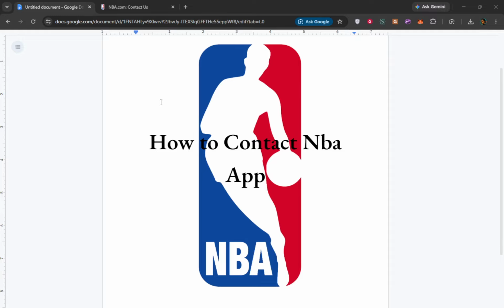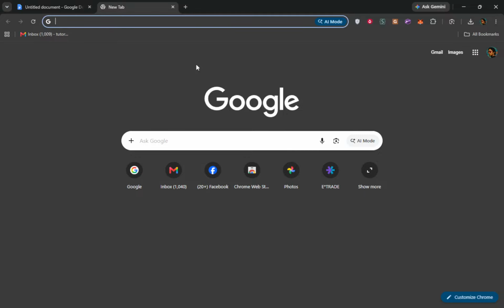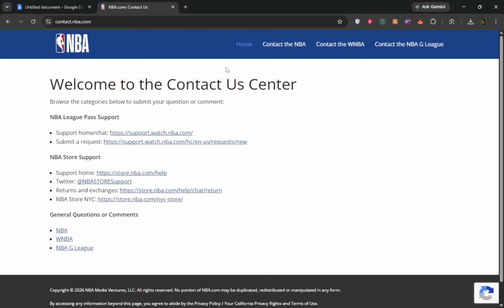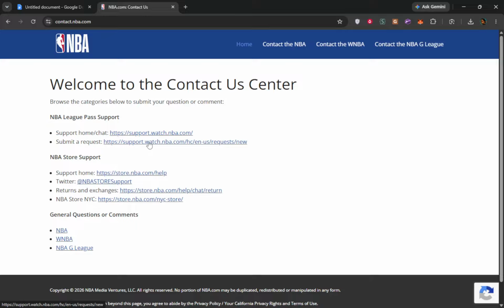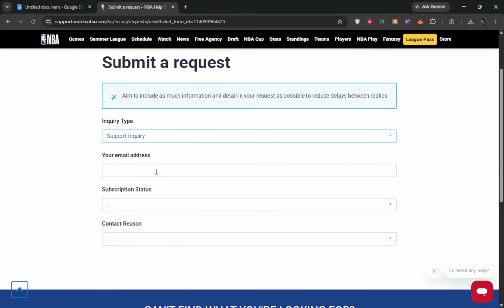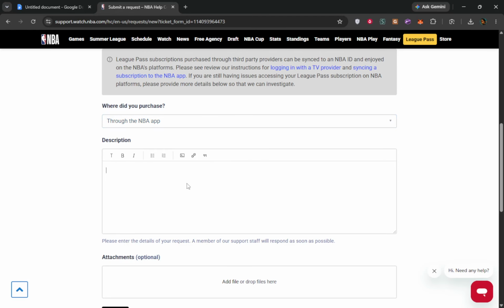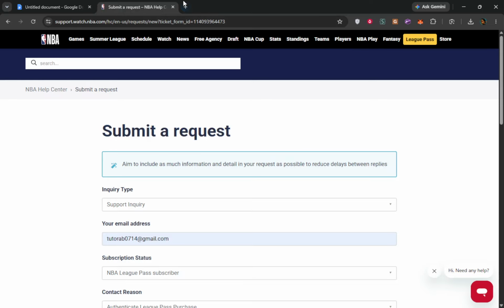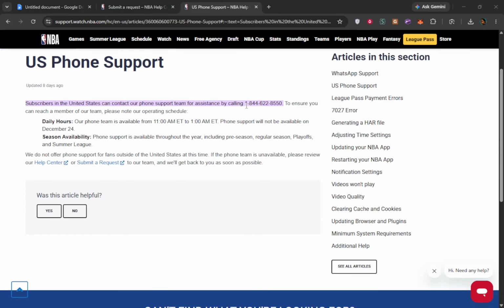How to Contact NBA App [2026 Full Guide]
How to Contact NBA App

Are you struggling to get in touch with the NBA App support? Look no further! In this comprehensive guide, we walk you through the straightforward process of contacting NBA Support to resolve your queries or issues. Whether you're having trouble with the NBA App or NBA League Pass, our step-by-step instructions will ensure you get the help you need. Start by opening your web browser and heading to the NBA Help Center at contact.nba.com. From there, you’ll easily find the “Contact Support” option and fill out a request form tailored to your specific issue. Don't forget to choose the right category for a quicker resolution! If you're in the U.S. and a League Pass subscriber, we even provide the phone number for immediate support. Watch the video and gain the confidence to resolve your NBA App troubles today!